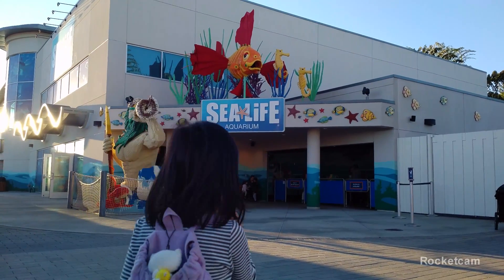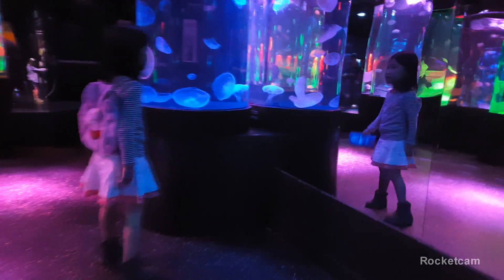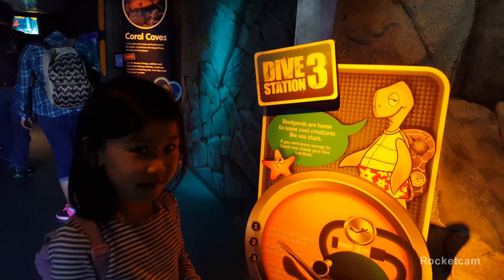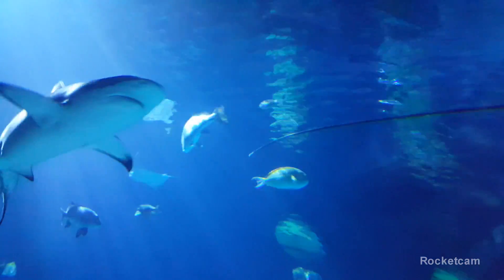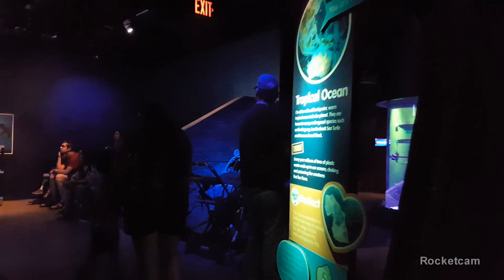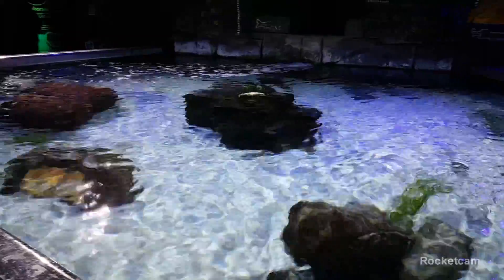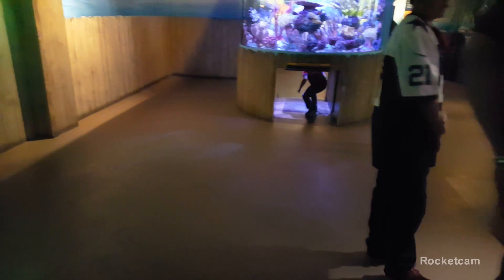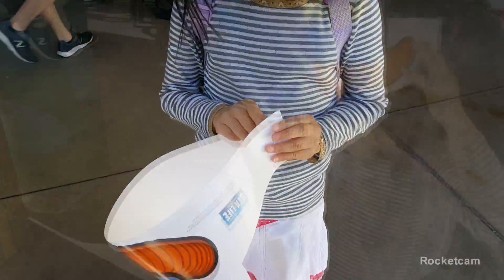Sealife Aquarium Tour and Fun Activity at LEGOLAND California Bonus: How to Get the Free Gift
Let's go exploring with our little LegoBunny to Sealife aquarium at LEGOLAND California. Our LEGO Bunny will guide you have to have fun and how to get the activity to get a free gift.